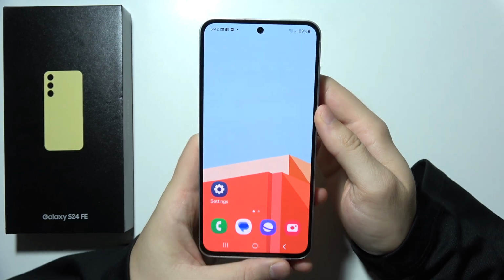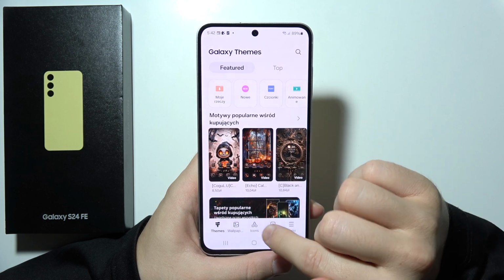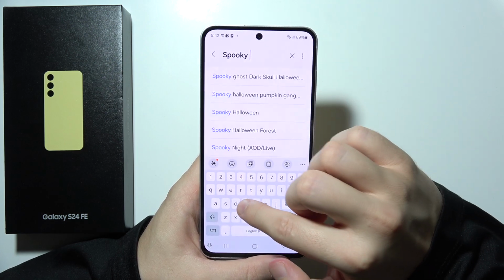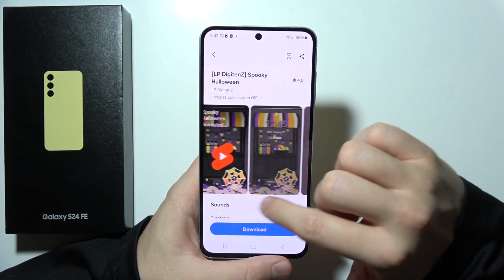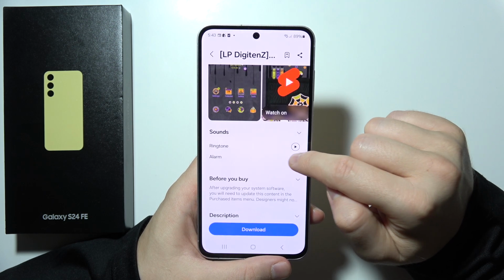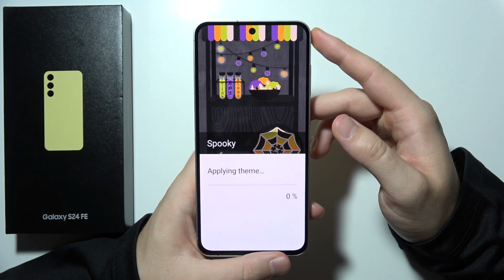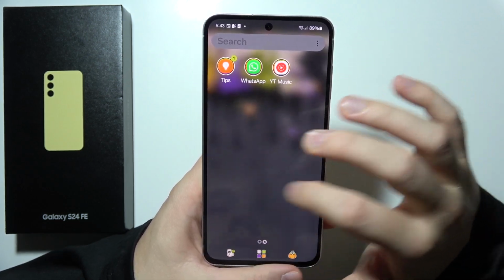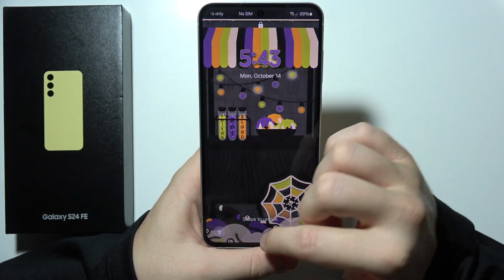Samsung S24 FE: How to Change Theme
In this video, we’ll show you how to change the theme on your Samsung S24 FE. Customizing your device's appearance can enhance your overall experience and make it more enjoyable to use. We’ll guide you through the easy steps to select and apply a new theme on your Samsung Galaxy S24 FE. Transform the look of your Galaxy S24 FE with these straightforward instructions!

I'll do my best to reply promptly and assist you.